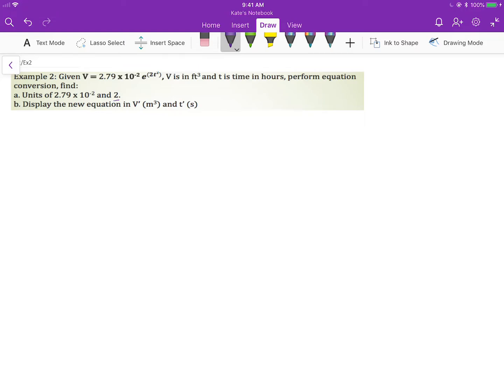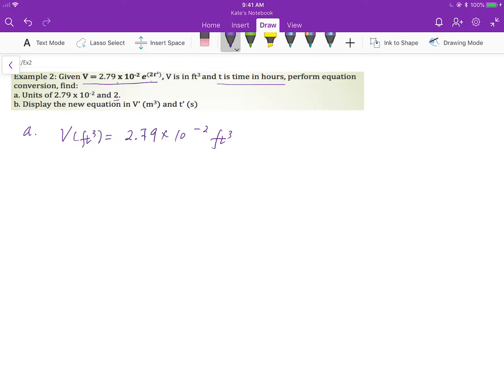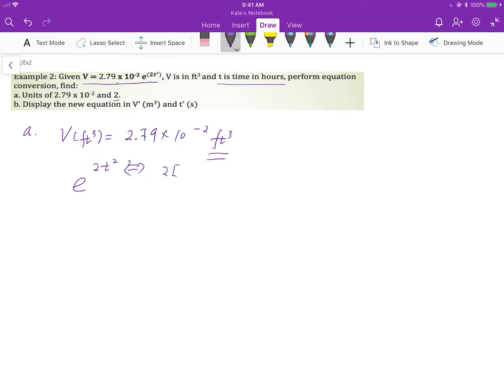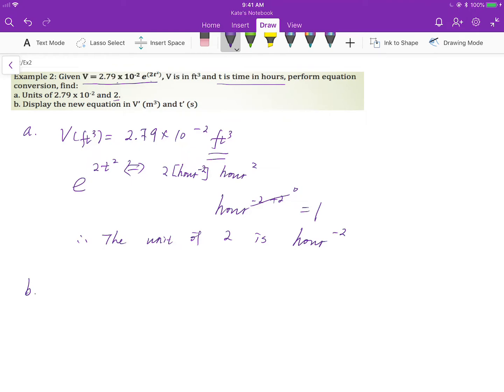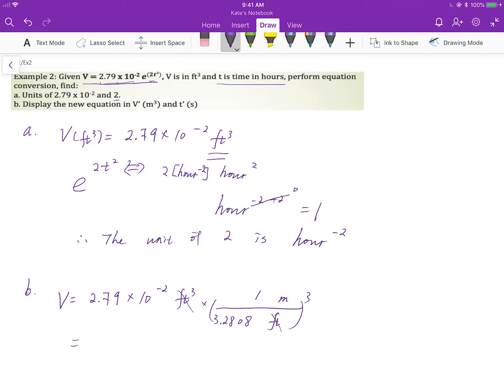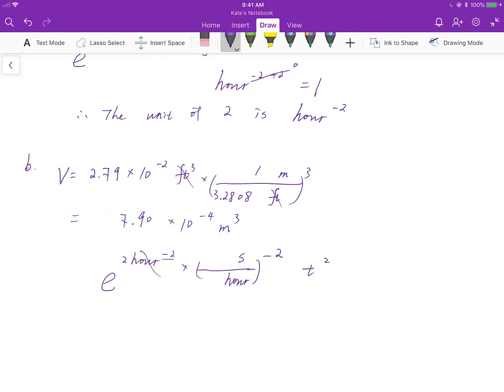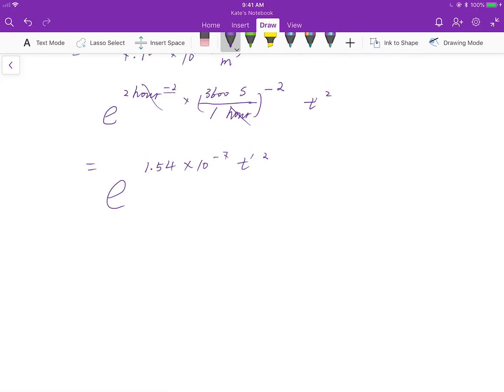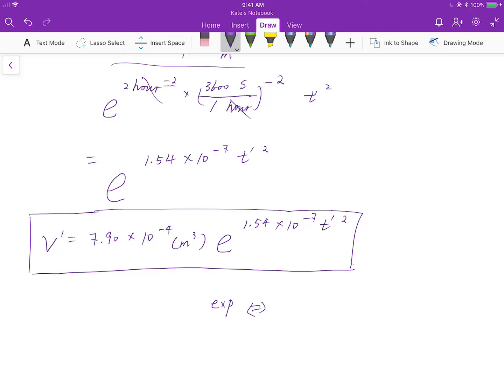Chapter 2 How to find unit in an equation V=2.79x10^-2exp(2t^2)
For a complete unit conversion and more equations used in PCP, please Feel free to print out the formula to solve your homework problem as well as quizzes and exams.